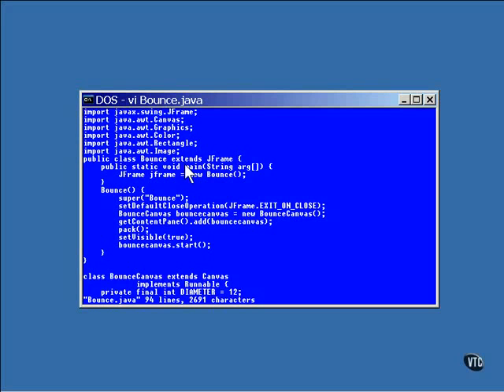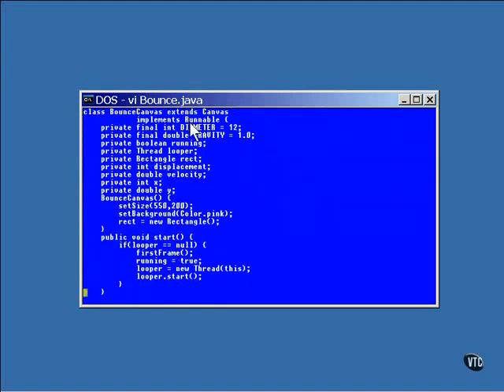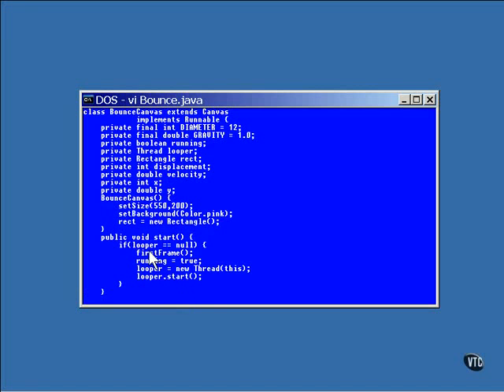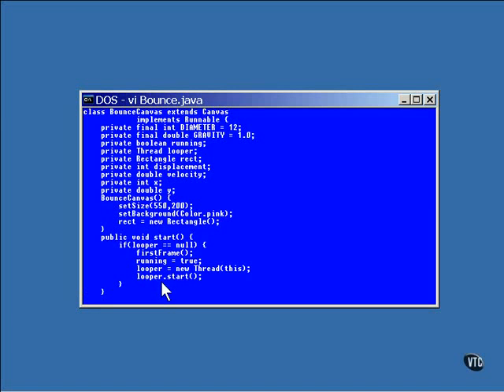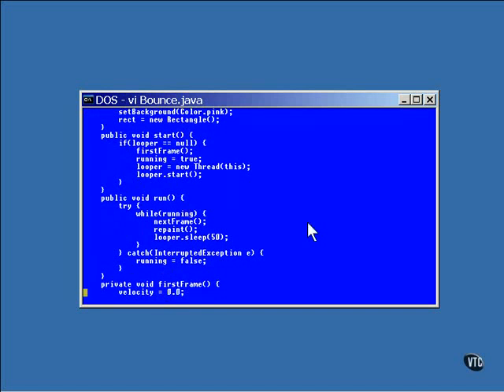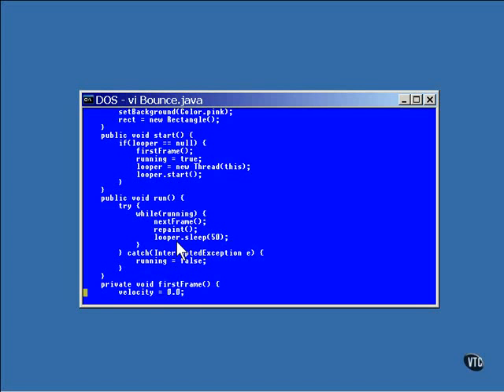java tutorial thread Lesson2 java lang Runnable